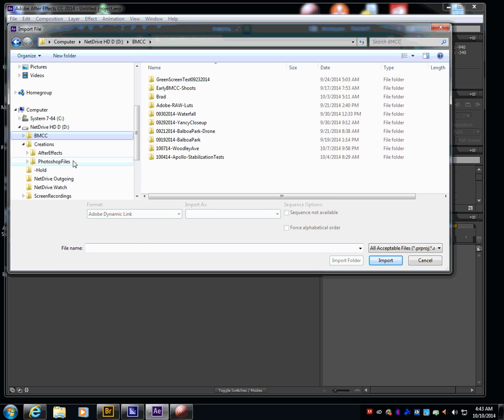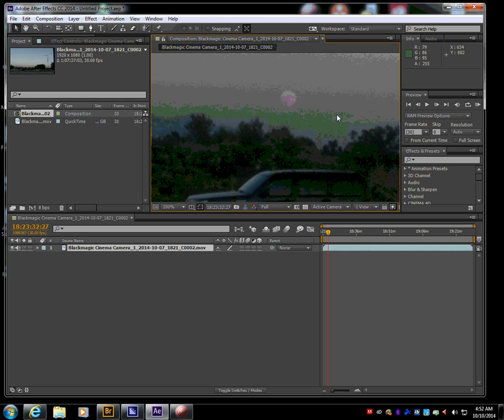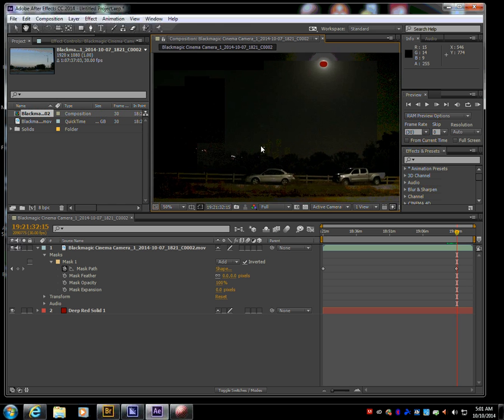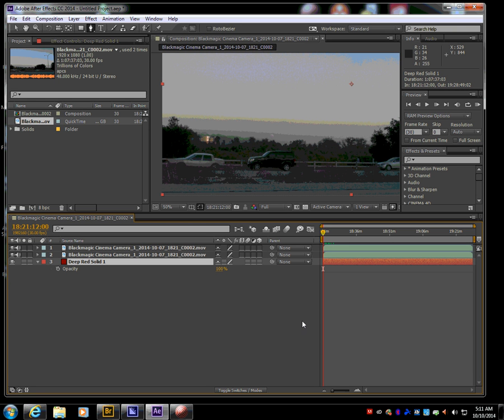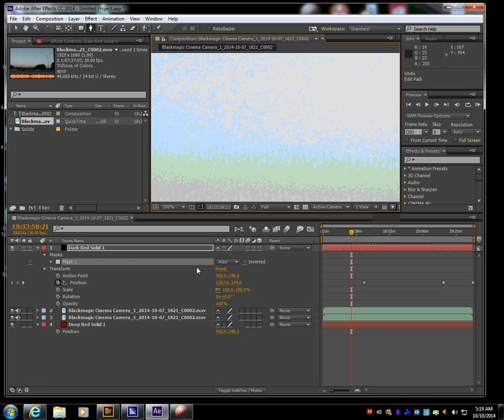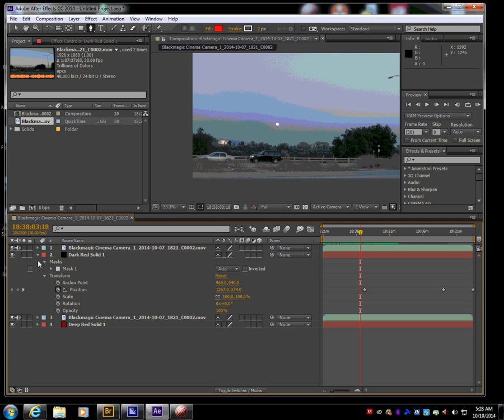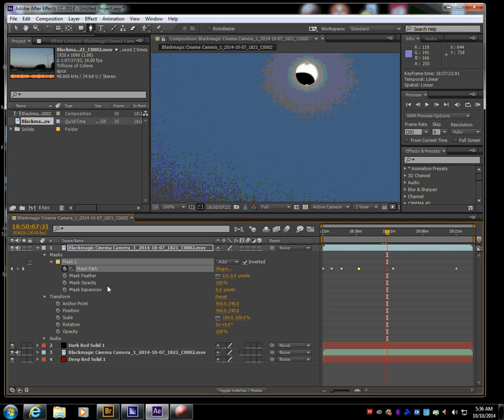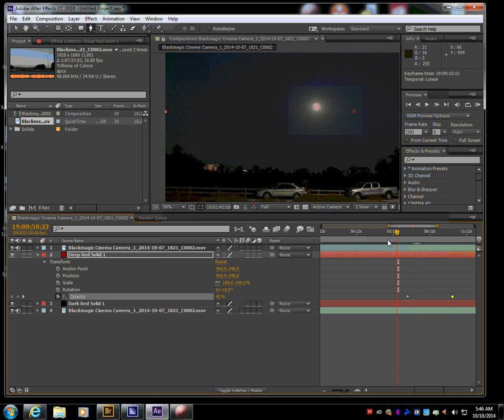MakingOfEclipseVideo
...and now you have...the rest of the story. Paul Harvey, Good Day!